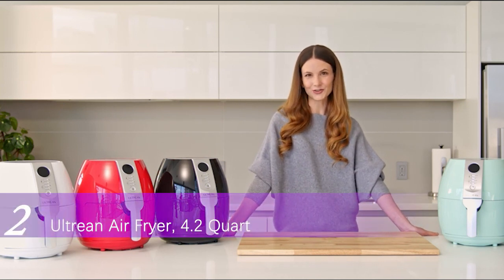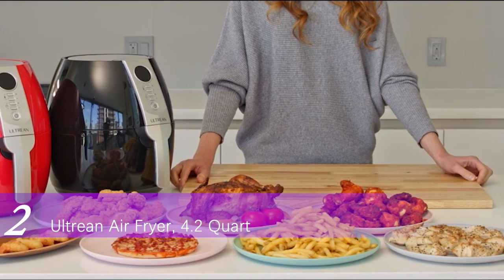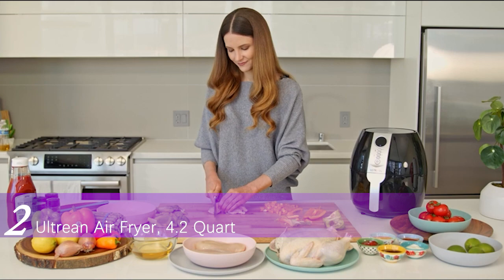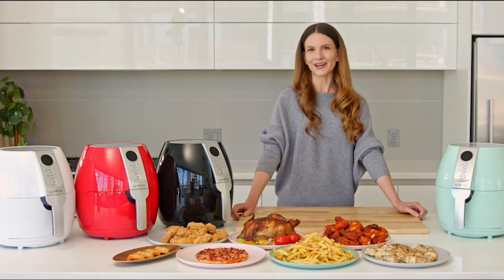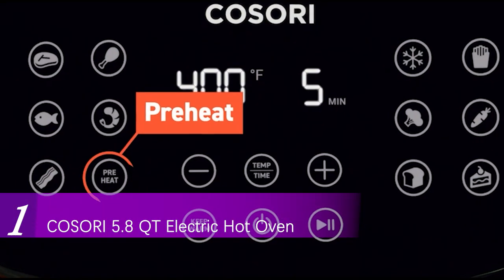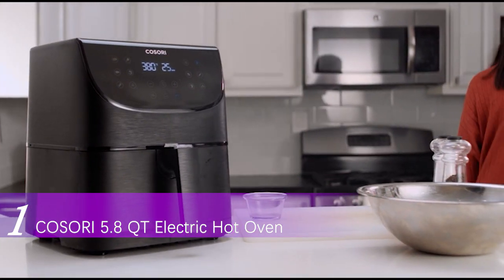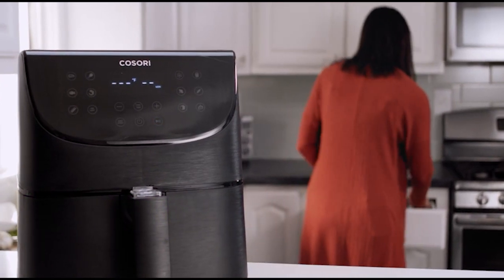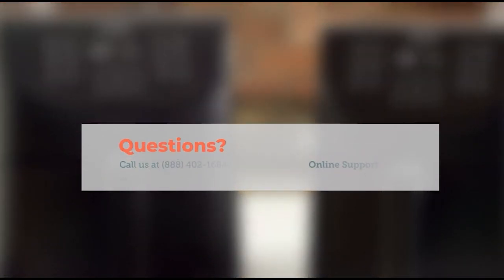5 Best Air Fryers 2021|Finding the best air fryer for your kitchen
5 Best Air Fryers 2021|Finding the best air fryer for your kitchen:
Is air-fried food healthy? Air-fried foods are healthier than deep-fried foods. They are lower in fat and the ingredients will cook more evenly.

We selected these Air Fryers based on price, best reviews and best-sellers on Amazon.

Links:
Kyvol Air Fryer, Halogen Heating Airfryer Healthy Oilless Cooker

Ninja DZ201 Foodi 6-in-1 2-Basket Air Fryer with DualZone Technology, 8-Quart Capacity, and a Dark Grey Stainless Finish

Innsky Air Fryer XL, 5.8 QT, 1700W Electric Stainless Steel Hot Air Fryers Oven for Roasting/Baking/Grilling, LED Touch Digital Screen

Ultrean Air Fryer, 4.2 Quart (4 Liter) Electric Hot Air Fryers Oven Oilless Cooker with LCD Digital Screen and Nonstick Frying Pot

COSORI 5.8 QT Electric Hot Oven Oilless Cooker LED Touch Digital Screen

Push like!

Amazon Tody's Deal !!!

The video description contains affiliate links, that means if you buy anything from the product links, I'll receive a small commission. this will support us to make videos. thank you for your support!